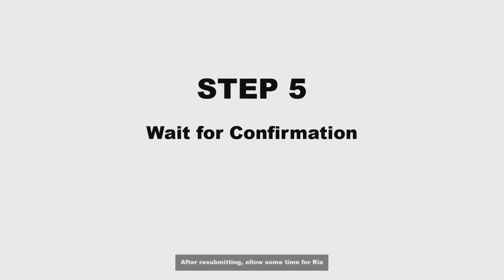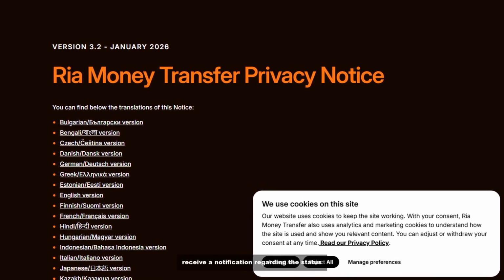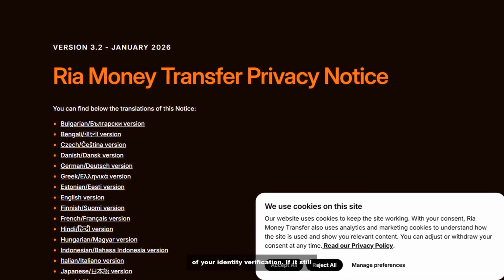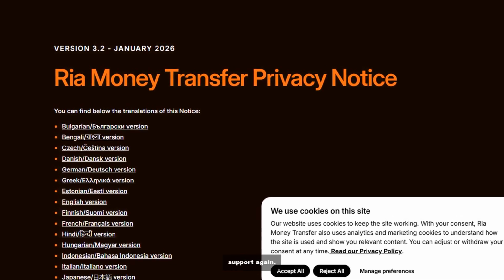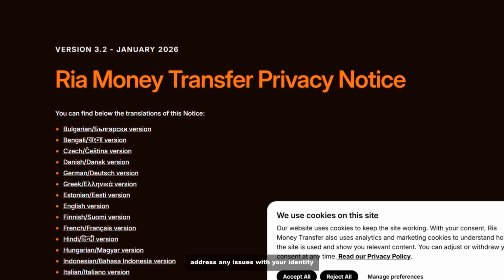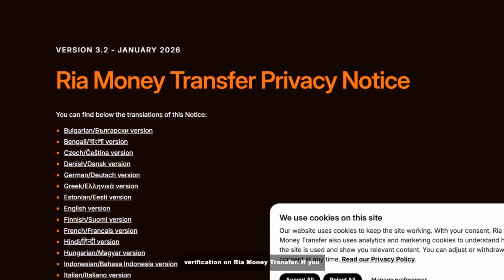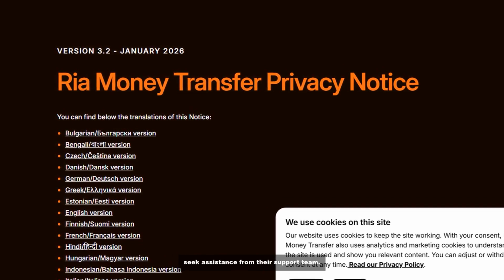How To Verify Your Identity On Ria Money Transfer If Verification Fails 2026 (UPDATED)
In this video, we cover how to verify your identity on Ria Money Transfer if verification fails in 2026. Learn the step-by-step process and tips to ensure a smooth verification experience.